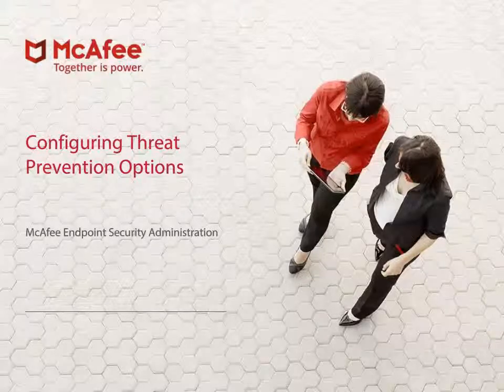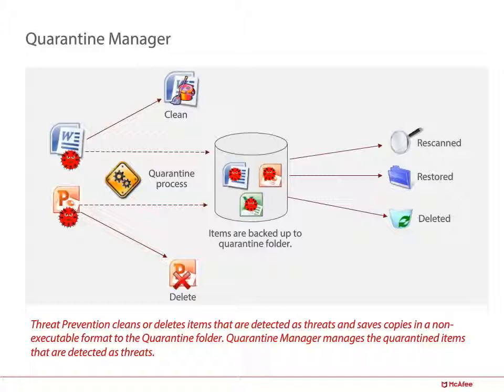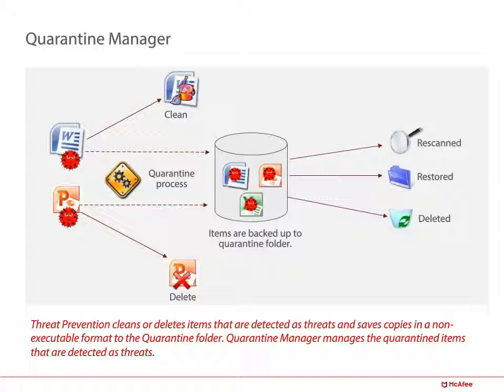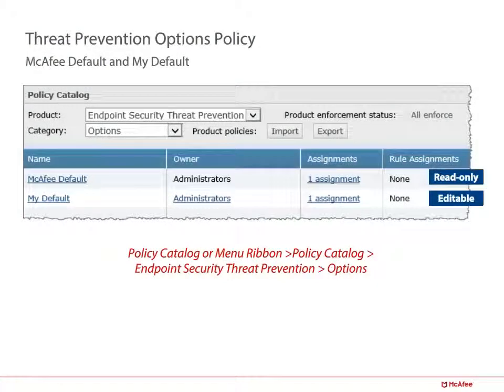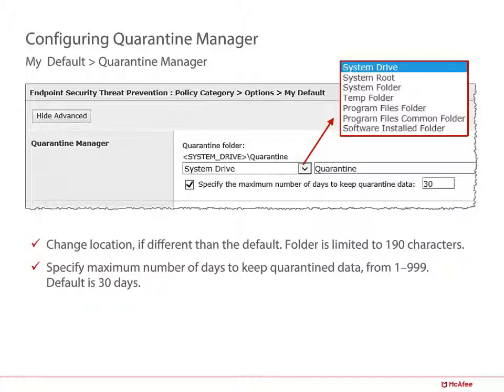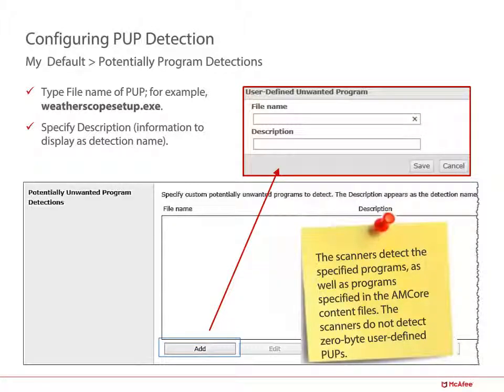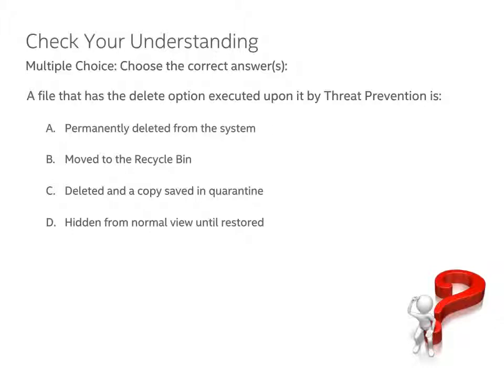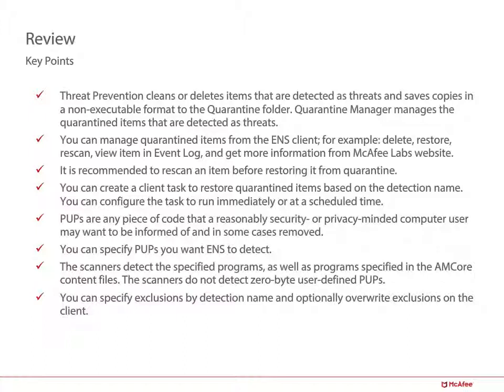ENS 11 : Threat Prevention Option...